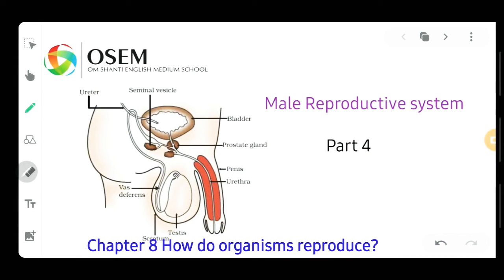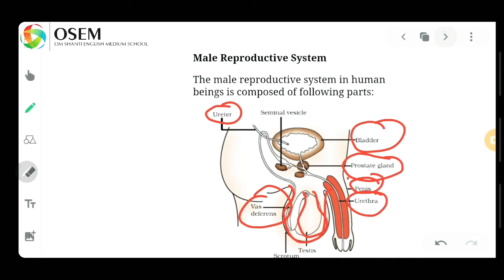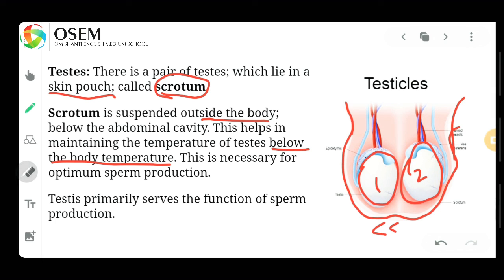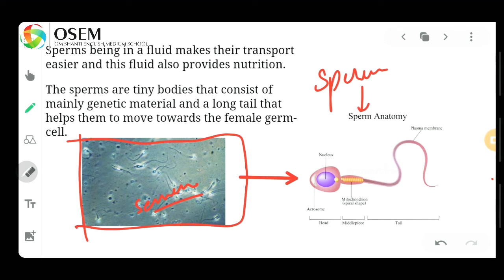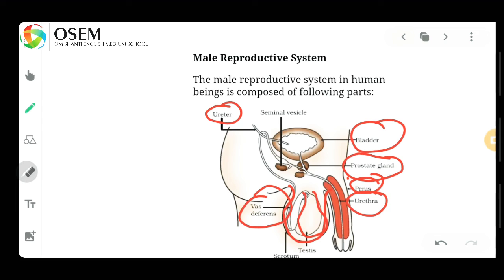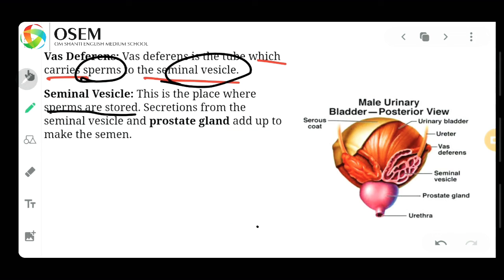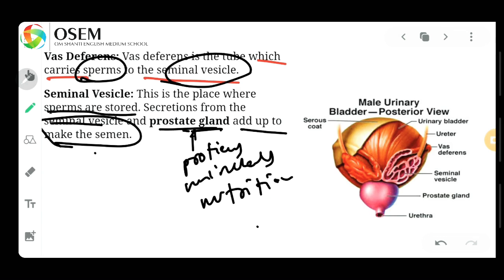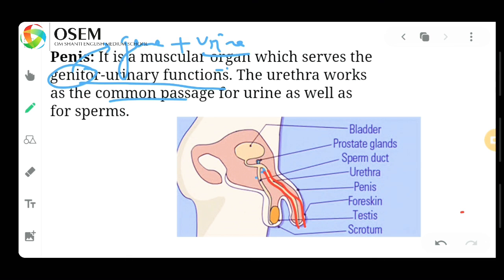Male reproductive system Chapter 8 How do organisms reproduce? Part 4